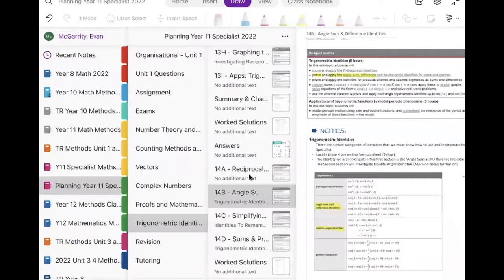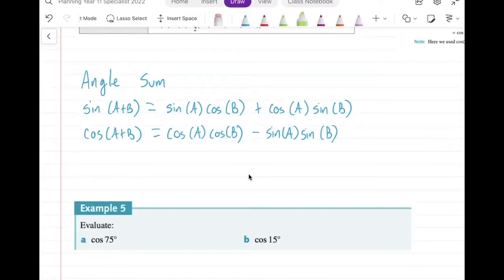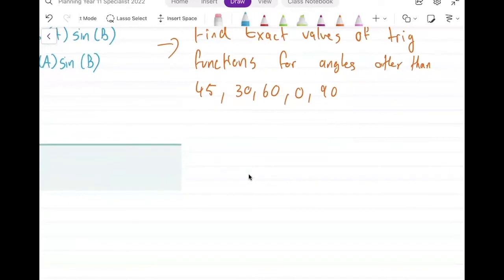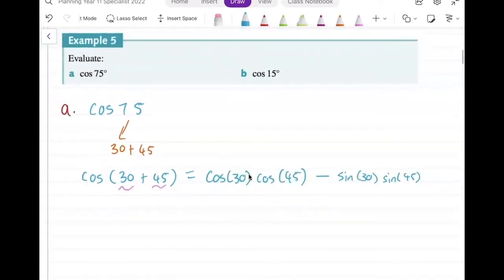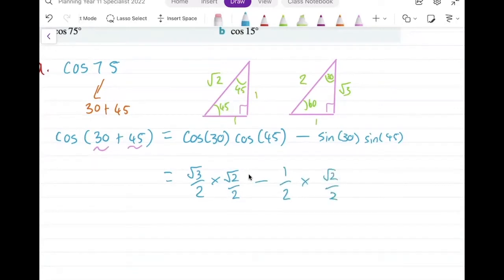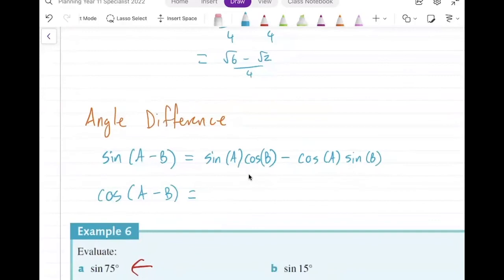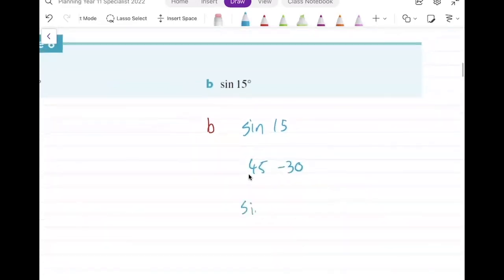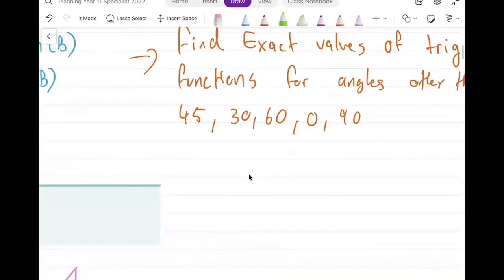14B Angle Sum and Difference Formulas